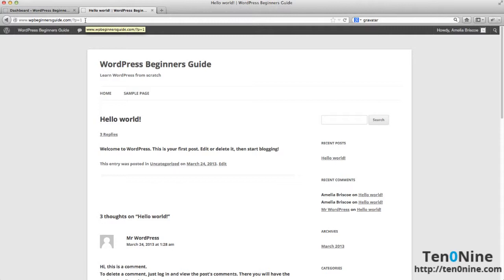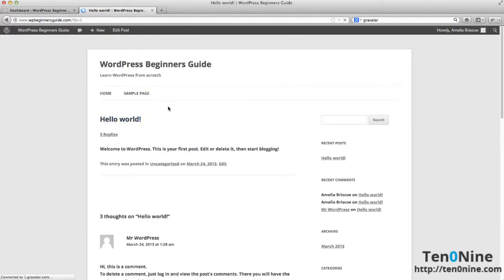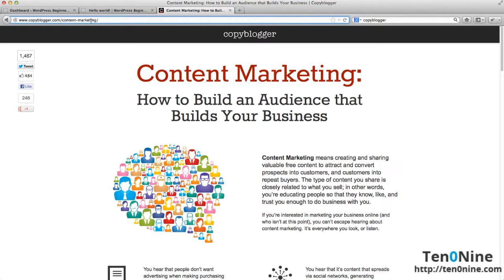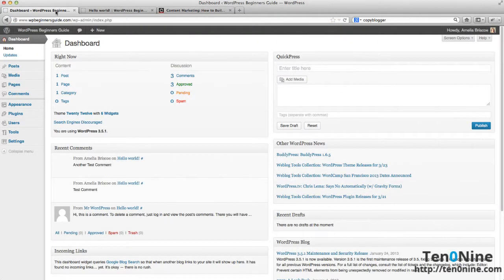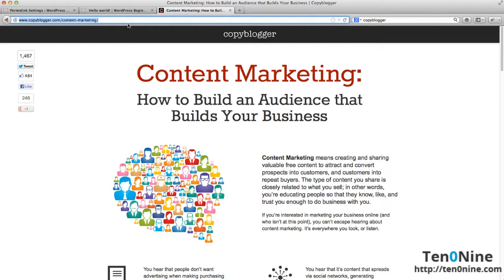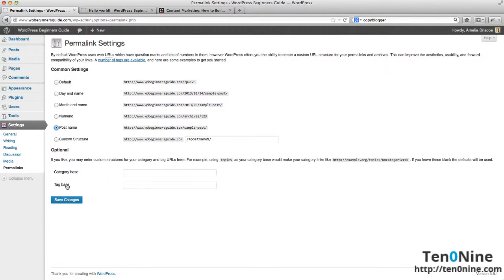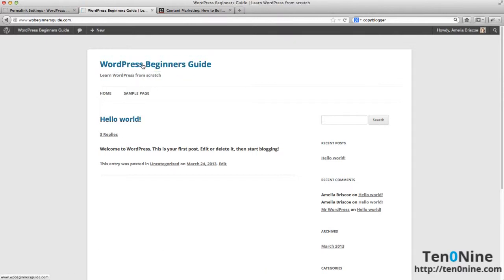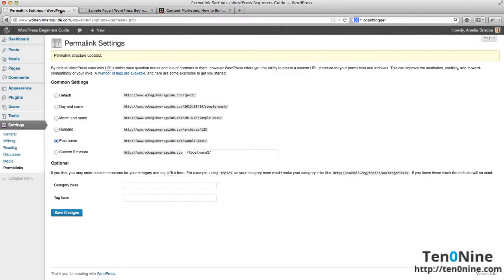9. WordPress Permalink Structure - WordPress Essentials